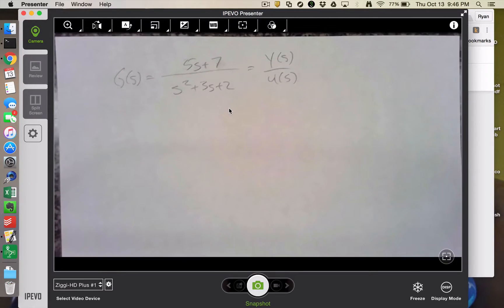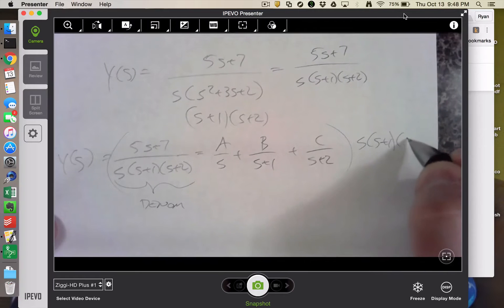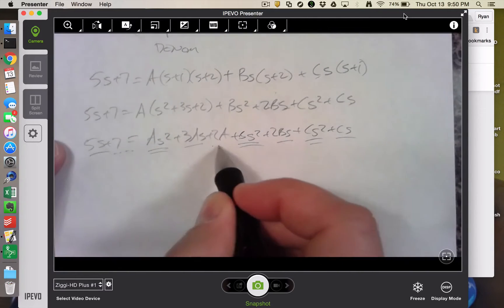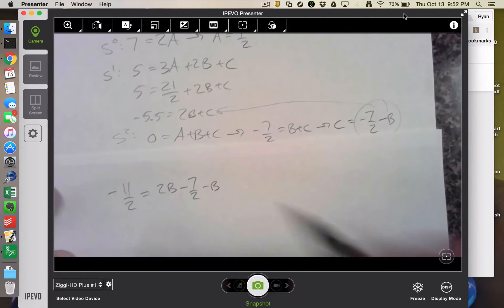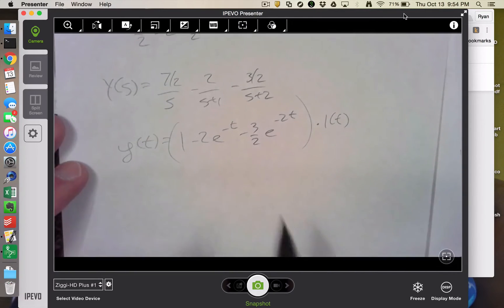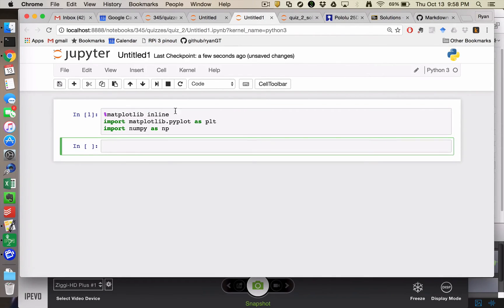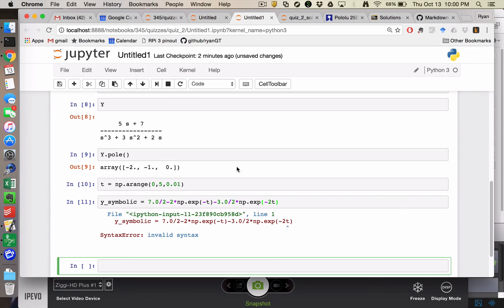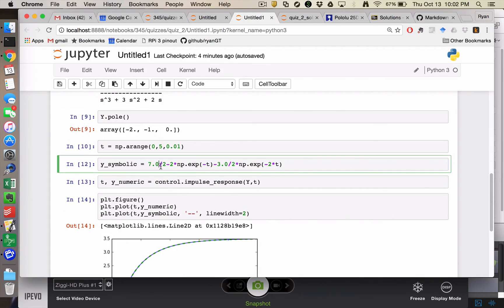How to use the python-control module to verify inverse Laplace problems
Using the python-control module to numerically verify solutions to partial fraction expansion inverse Laplace problems